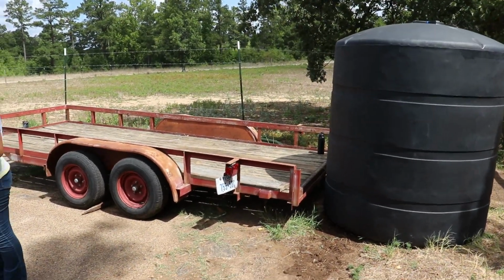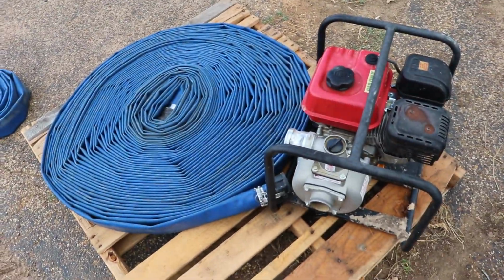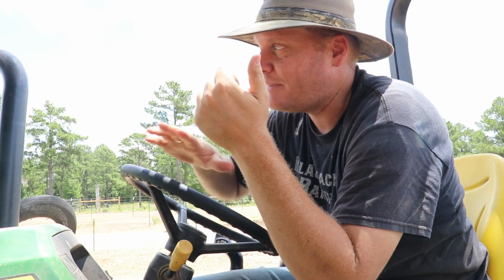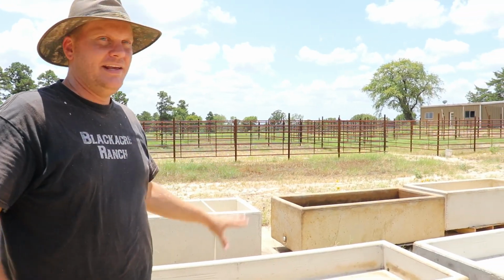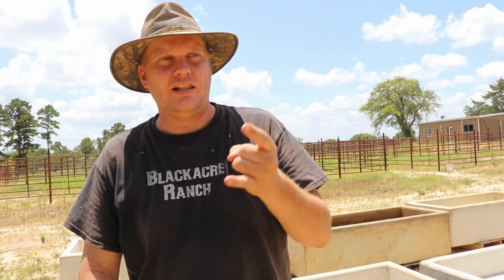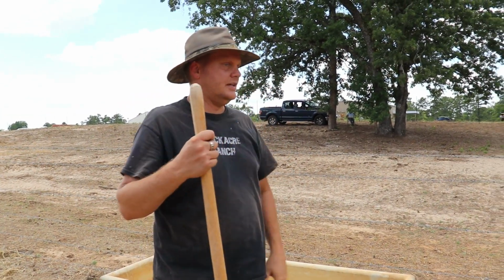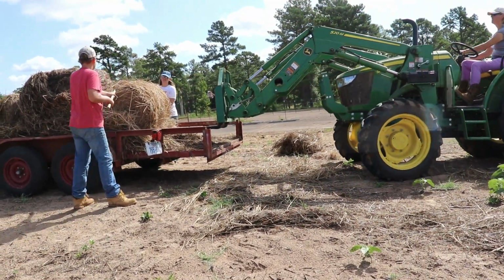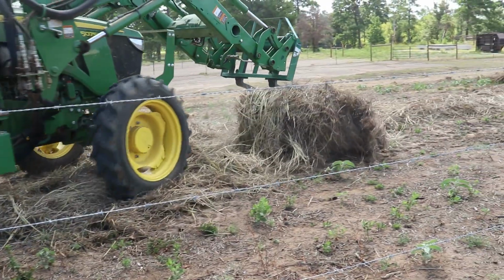Ep. 204 - Preparing the Bison Pens with the Most Useful Tractor Attachment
Time to prepare the bison pens for this Fall.  We are switching things up and swapping the yearling pens and the bull pens.  The small pens will now be used for the bison bulls.  The tractor forks are extremely useful in moving the feed troughs and the water troughs.  We found some old hay to use as top soil for the ground to help retain moisture.

Mailing Address:
Blackacre Ranch